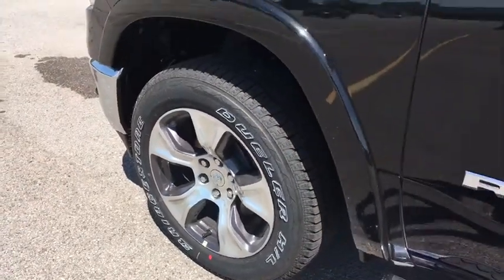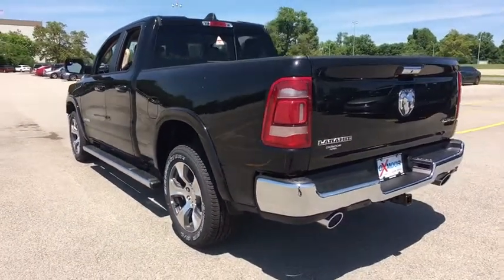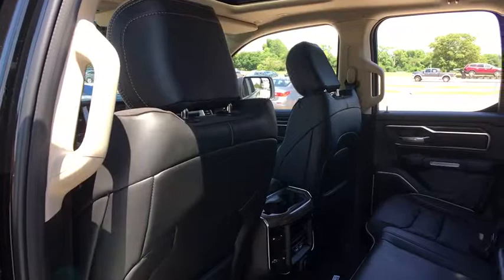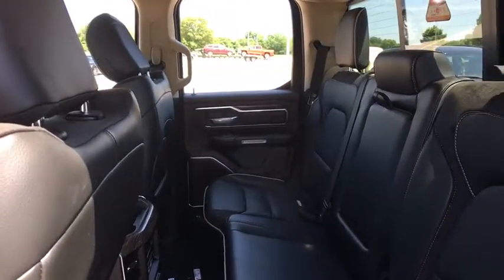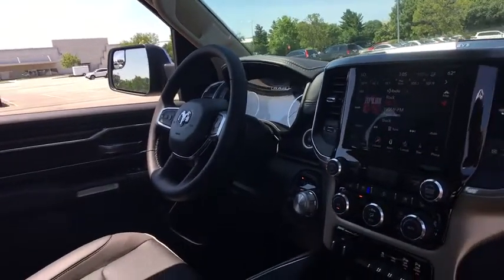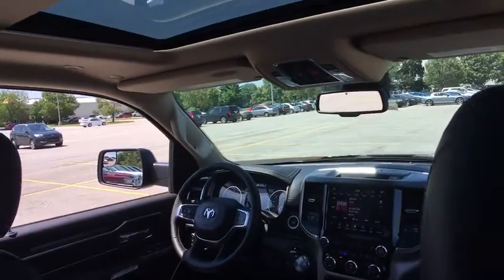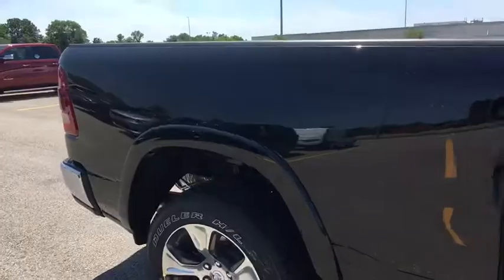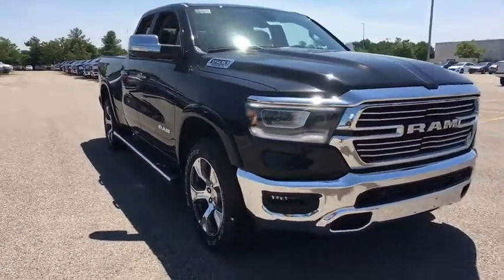2019 Ram 1500 Louisville, Lexington, Elizabethtown, KY New Albany, IN, Jeffersonville, IN C9260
Diamond Black N 2019 Ram 1500 available at Oxmoor CDJR in Louisville, Kentucky. Servicing the Lexington, Elizabethtown, KY New Albany, IN Jeffersonville, IN area.

Oxmoor CDJR
4520 Shelbyville Rd

$6,385 off MSRP! 2019 Ram 1500 Laramie HEMI 5.7L V8 Multi Displacement VVT 1500 Laramie, 4D Quad Cab, HEMI 5.7L V8 Multi Displacement VVT, 8-Speed Automatic, 4WD, #1 Seat Foam Cushion, 10 Speakers, 1-YR SiriusXM Guardian Trial, 3 Rear Seat Head Restraints, 4 Way Front Headrests, 4-Wheel Disc Brakes, 5-Year SiriusXM Traffic Service, 5-Year SiriusXM Travel Link Service, 8.4 Touchscreen Display, ABS brakes, Adjustable pedals, AM/FM radio: SiriusXM, Anti-Spin Differential Rear Axle, Apple CarPlay, Audio memory, Auto High Beam Headlamp Control, Auto-dimming door mirrors, Automatic temperature control, Blind Spot & Cross Path Detection, Brake assist, Bucket Seats, Center Console Parts Module, Compass, Disassociated Touchscreen Display, Driver Seat Memory, Dual Rear Exhaust w/Bright Tips, Electronic Stability Control, Front dual zone A/C, Front fog lights, Front Seat Back Map Pockets, Full Length Upgraded Floor Console, Garage door transmitter, Google Android Auto, GPS Antenna Input, GPS Navigation, HD Radio, Heated door mirrors, Heated Front Seats, Heated front seats, Heated Second Row Seats, Heated Steering Wheel, Illuminated entry, Integrated Center Stack Radio, Leather Trimmed Bucket Seats, Low tire pressure warning, Pedal memory, Power 4-Way Driver Lumbar Adjust, Power 4-Way Passenger Lumbar Adjust, Power 8-Way Driver & Passenger Seats, Power Sunroof, Radio data system, Radio: Uconnect 4C Nav w/8.4 Display, Rear 60/40 Folding Seat, Remote keyless entry, Remote Tailgate Release, Security system, Single Disc Remote CD Player, SiriusXM Satellite Radio, SiriusXM Traffic Plus, SiriusXM Travel Link, Steering wheel mounted audio controls, Tailgate Ajar Warning Lamp, Traction control, Trailer Brake Control, Turn signal indicator mirrors, Ventilated Front Seats, Wireless Charging Pad.brbrPlease CALL FOR AVAILABILITY as our inventory changes frequently . Serving Louisville Kentucky from our 4520 Shelbyville Road location as well as all surrounding areas including Lexington, Shelbyville, Elizabethtown, Clarksville Indiana and Jeffersonville Indiana. Price includes: $1,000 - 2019 Retail Consumer Cash **CK1. Exp. 07/05/2018